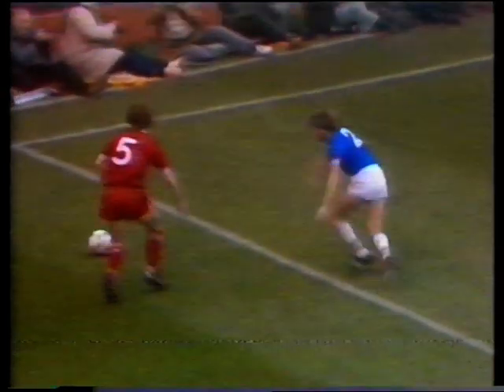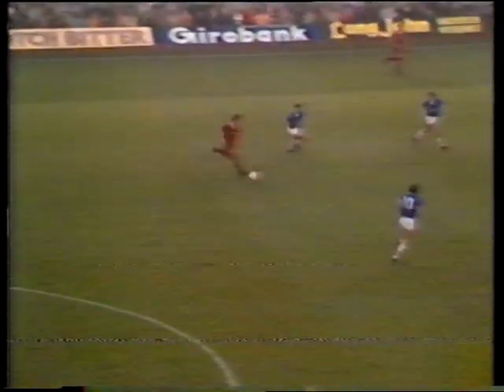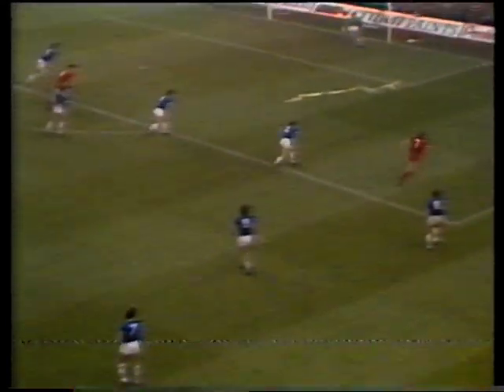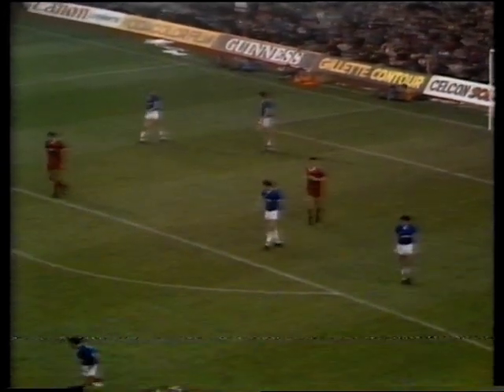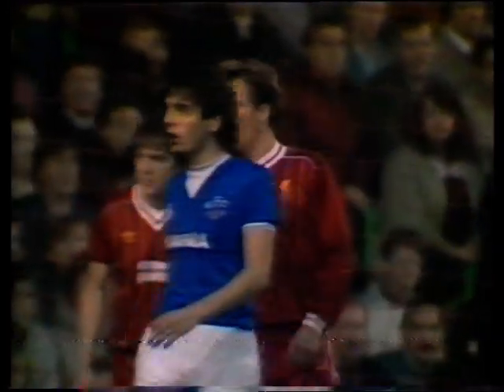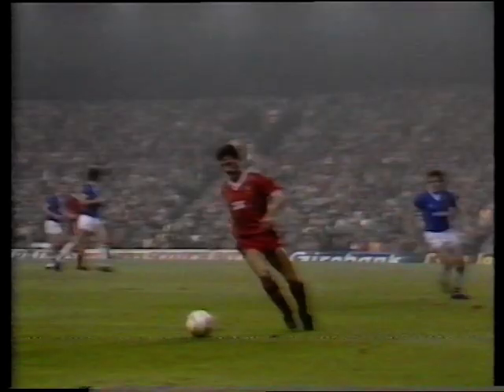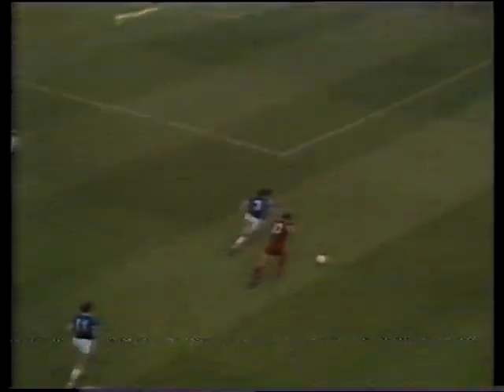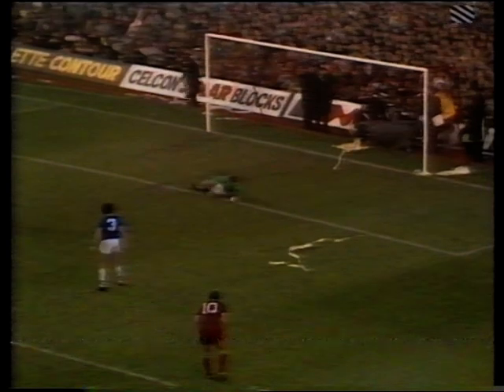1983 11 05 Liverpool v Everton